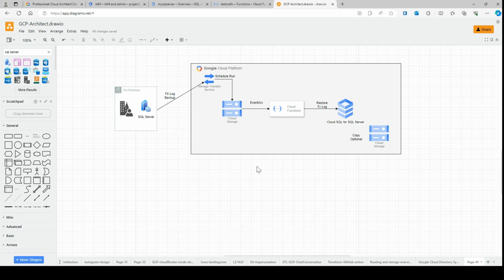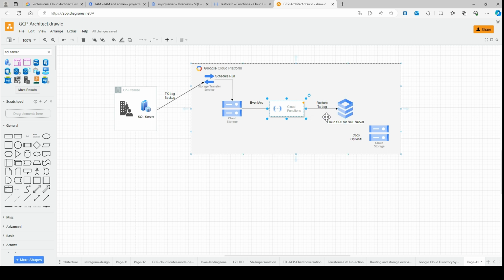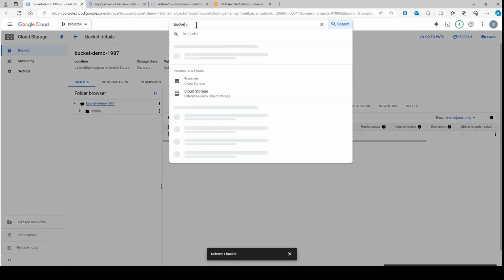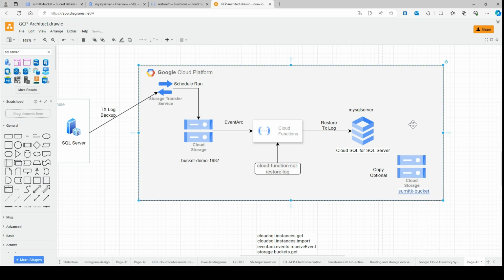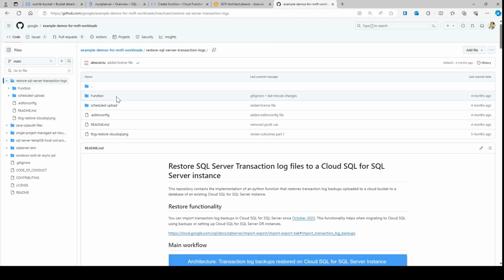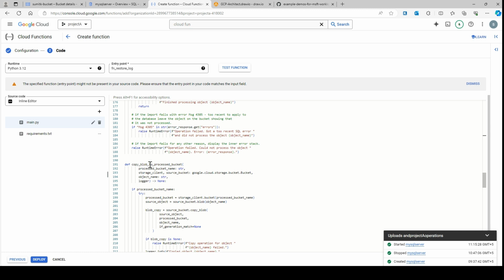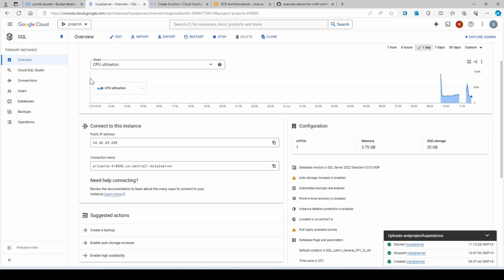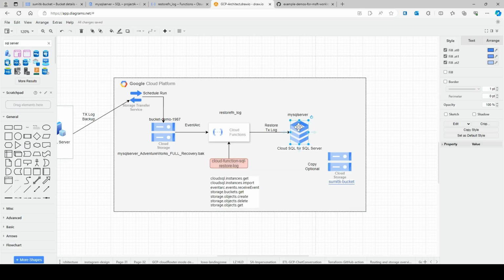Setting up a Cloud SQL for SQL Server DR architecture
How to easily set up a DR architecture using Cloud SQL for both on-premises and other public cloud providers' SQL Server instances, through seamless replication of regular backups and subsequent import into Cloud SQL for SQL Server.

Code 🚀 Kickstart Your Cloud Career in Just 8 Weeks!